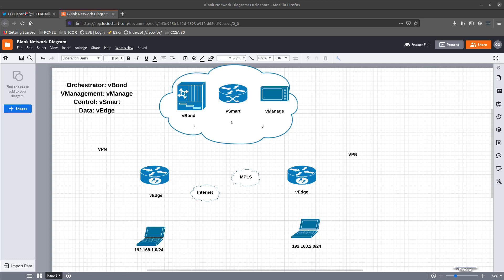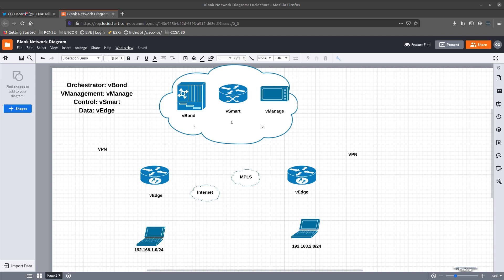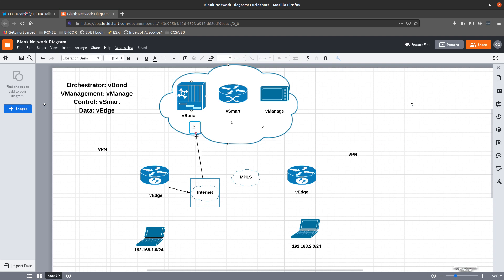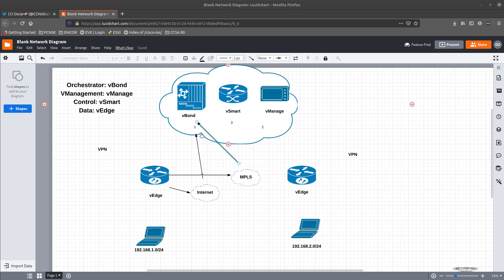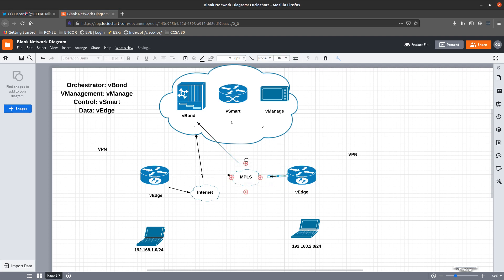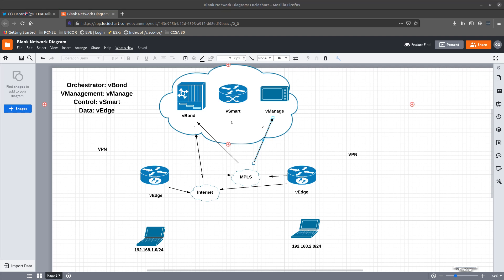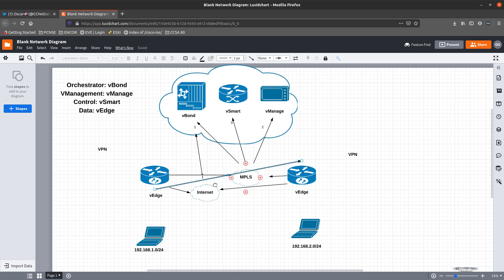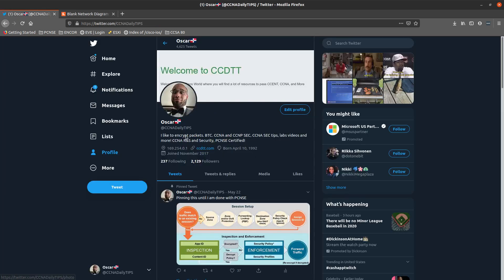SD-WAN TECHNOLOGIES FOR BEGINNERS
Orchestrator: vBond - Virtual entities and can reside on premise or the cloud
Management: vManage - Virtual entities and can reside on premise or the cloud
Control: vSmart - Virtual entities and can reside on premise or the cloud
Data: vEdge - This could be physical, Google Cloud, AWS, or Azure